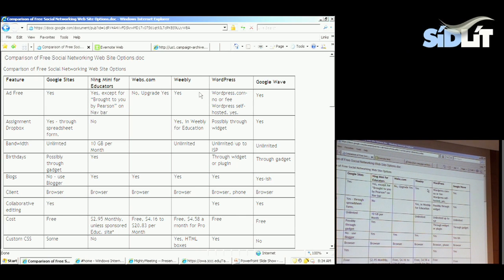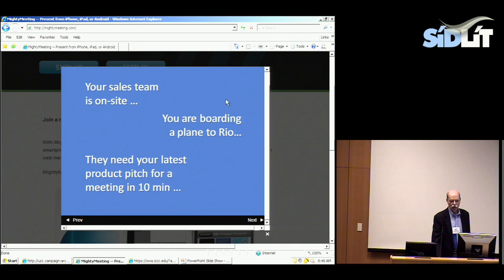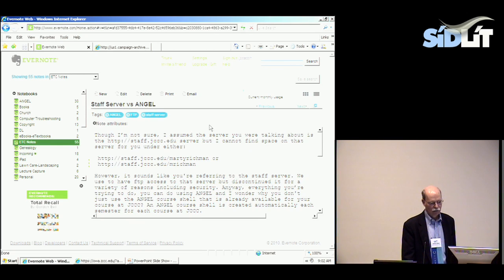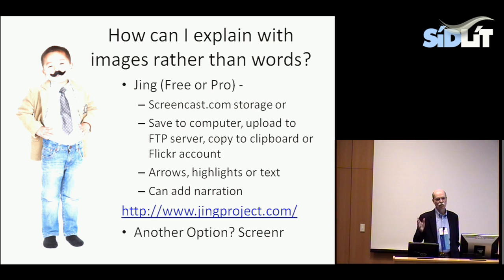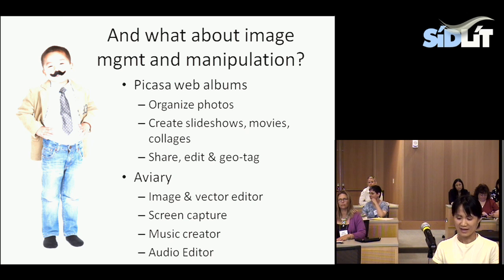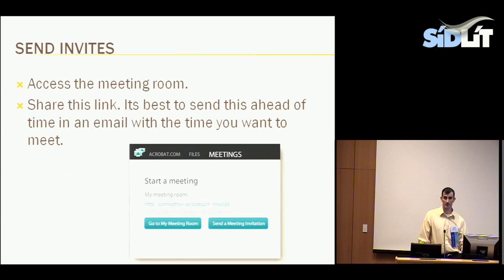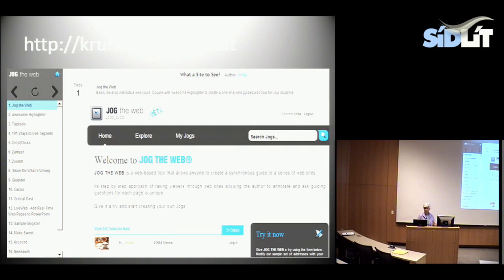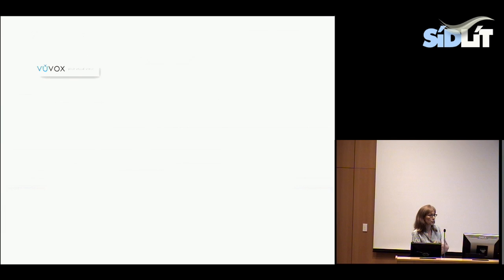SIDLIT presentation 5